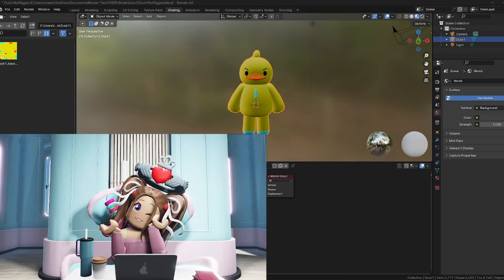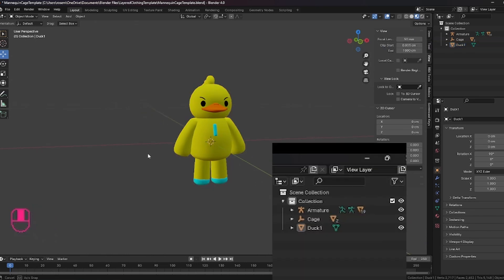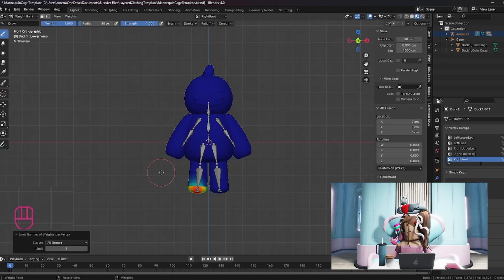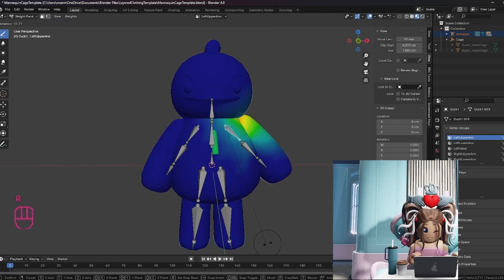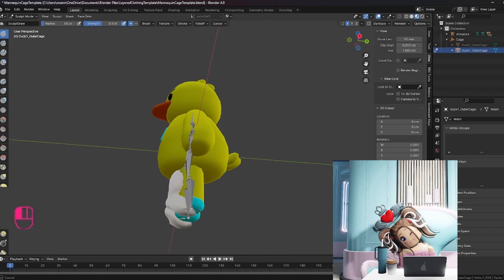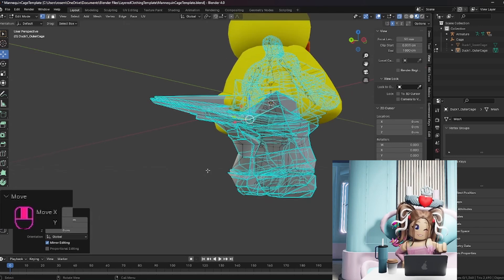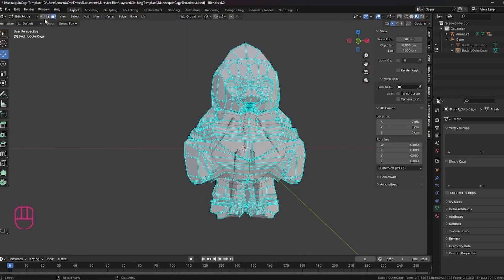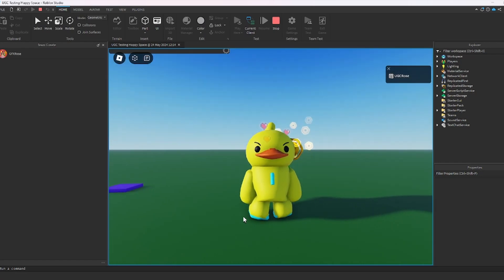How to Make Layered Clothing for Roblox | Tips for Layered Clothing in Blender | Create Roblox UGC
Here's an easier file for creating your layered clothing (once you've made the item). It's the file I mention in the video. This file is virus-free but Google will scan it for you just in case!